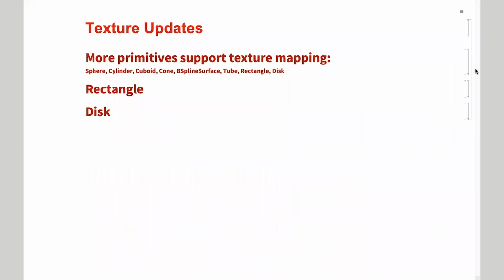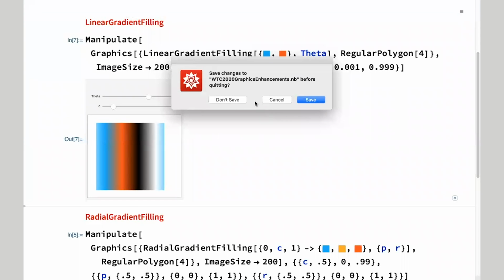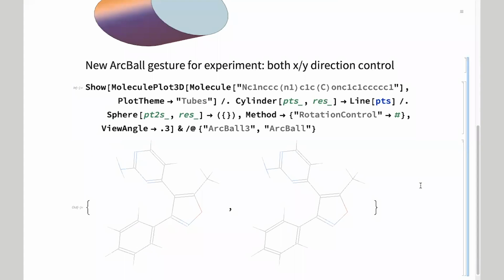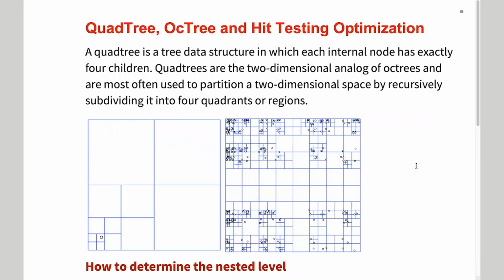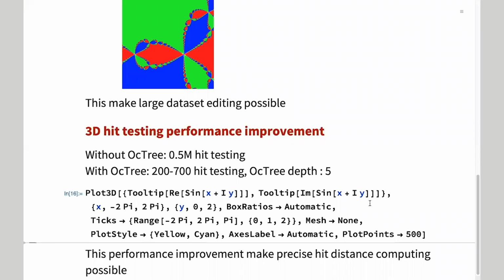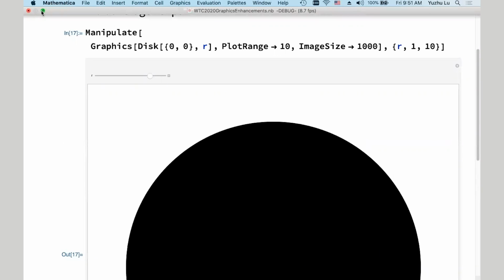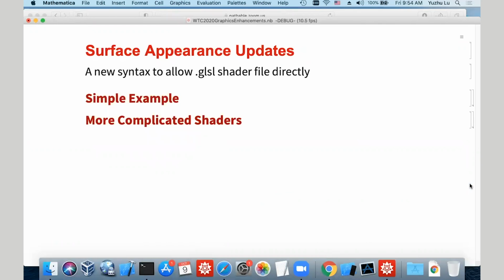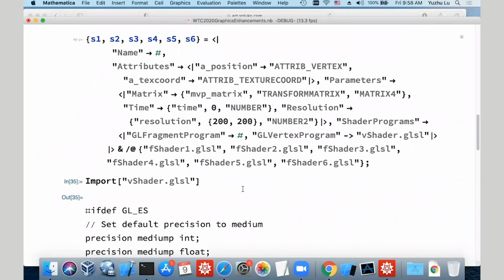Graphics: Textures, Shading and Other Enhancements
In this presentation, Yuzhu Lu shows improvements and optimizations of existing Mathematica 2D and 3D Graphics language features, including texture and shading updates, 3D rotation gesture improvements, and performance enhancements of hit testing, rendering and printing. He also demonstrates some examples of user customized rendering.